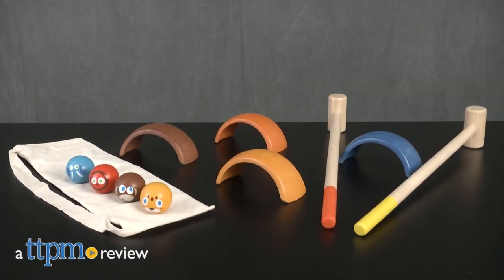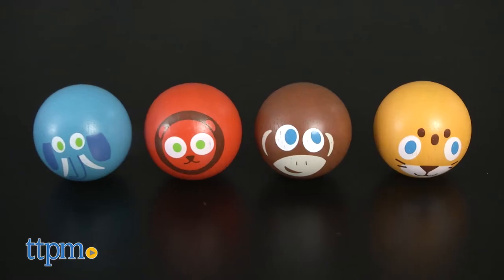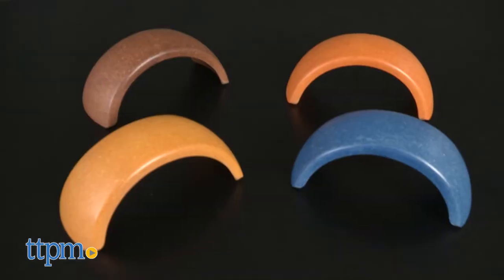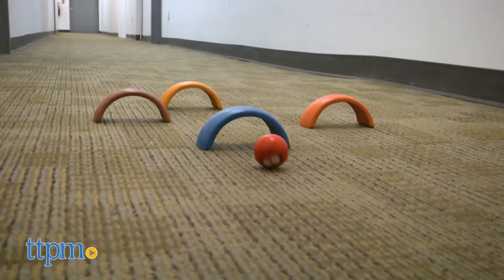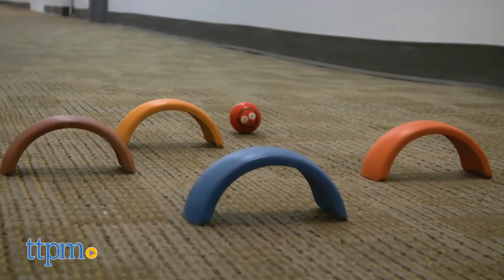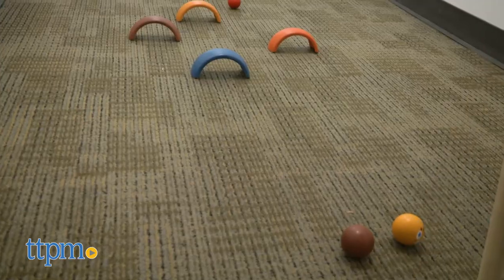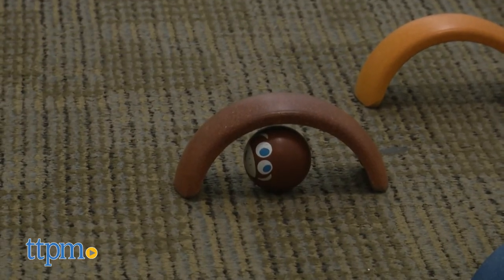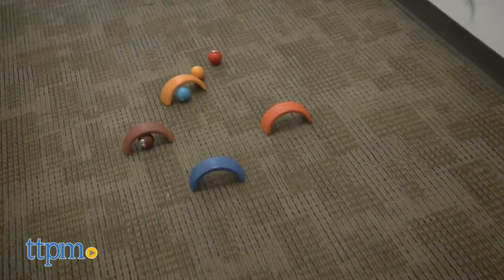Safari Animals Croquet from Plan Toys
Safari Animals Croquet from Plan Toys! Includes four wickets, two mallets, four animal safari balls, and carrying bag! Made from eco-friendly materials! Here's an exciting croquet set for your kids that's sure to be a fun adventure every time! For full review and shopping info

Product Info:
Even though the game originally started in London, everyone around the world can play croquet - and this set teaches kids how to play in a very fun way. Here we have the Safari Animals Croquet, a wooden outdoor toy that includes four animal safari balls, two wooden mallets and four wickets. Croquet balls with painted monkey, cheetah, elephant, and lion faces are all along for the fun. Parents can set the wickets up in any pattern they like in their yard or park. Once your game's set up, take the mallets out of the bag and put the ball of choice in front. Similar to golf, kids are encouraged to hit the ball right through the spaces in the wickets (rather than holes) to score points.